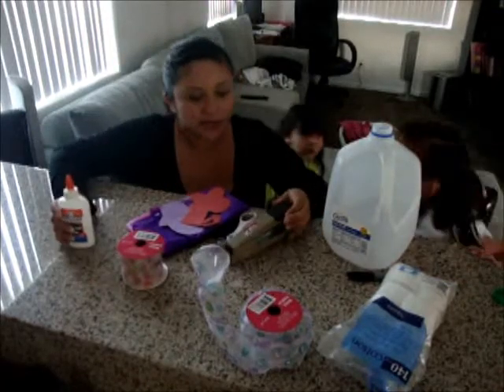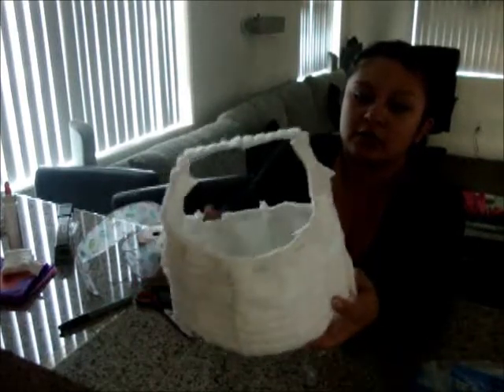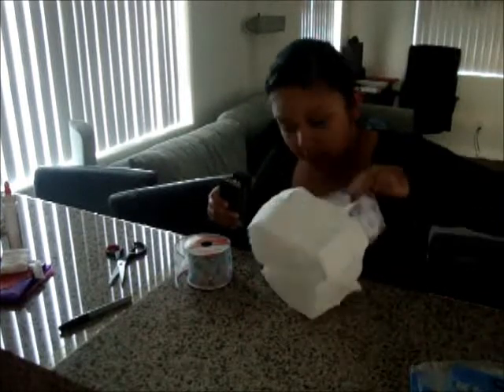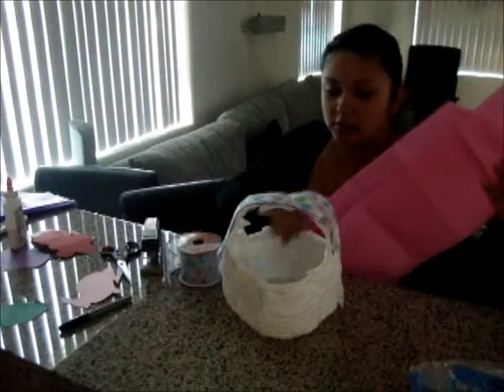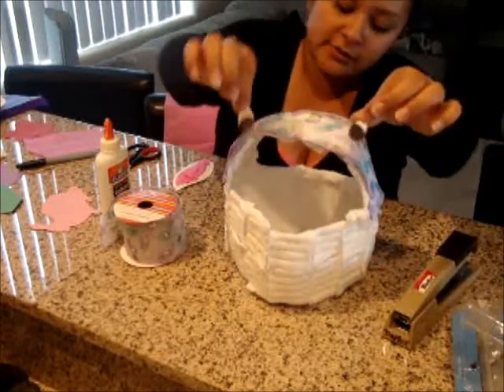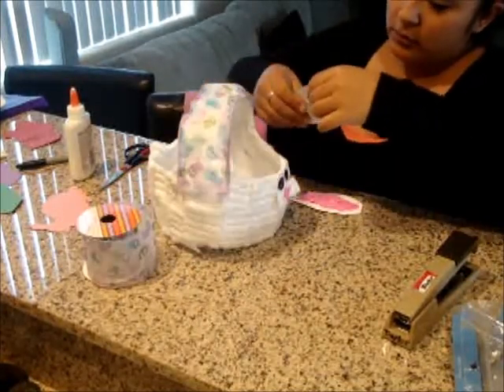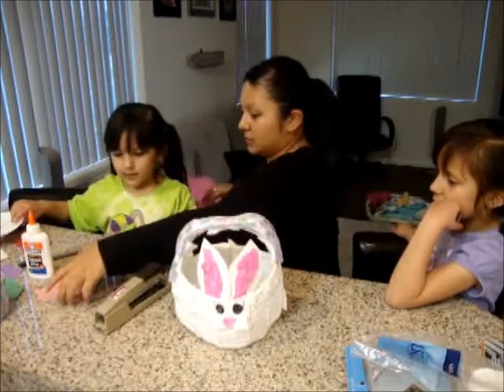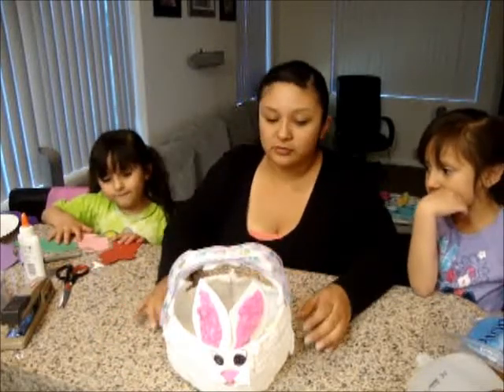diy EASTER BASKET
craft,diy,milk jug basket, easter